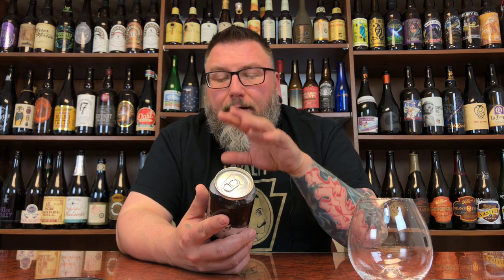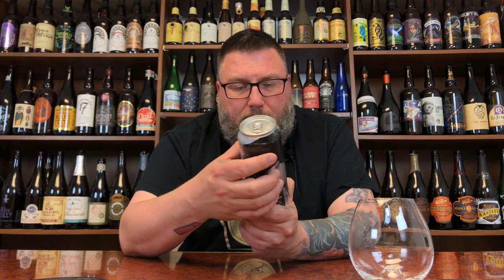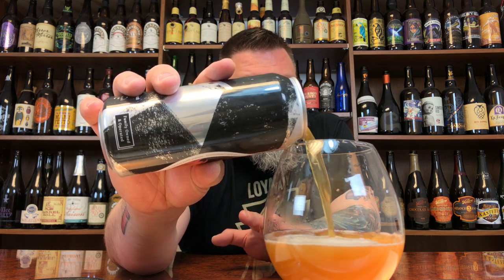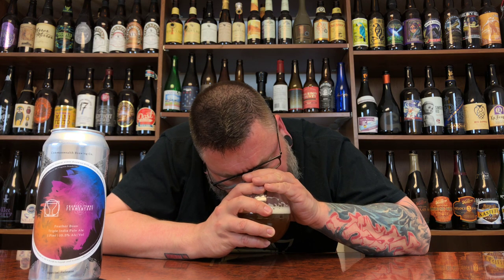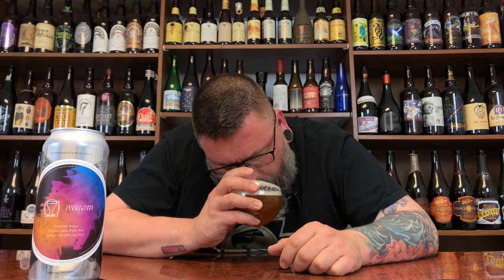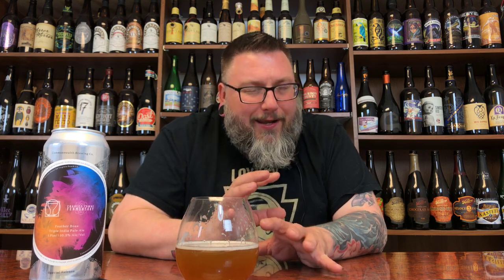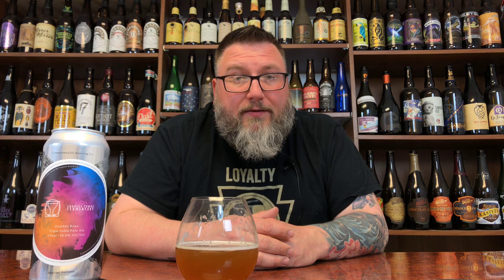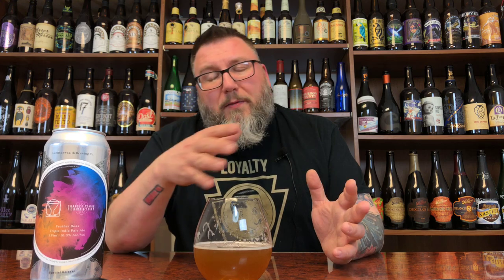Massive Beer Review 1681 Commonwealth Brewing & Charles Towne Fermentory Feather Boas Double IPA